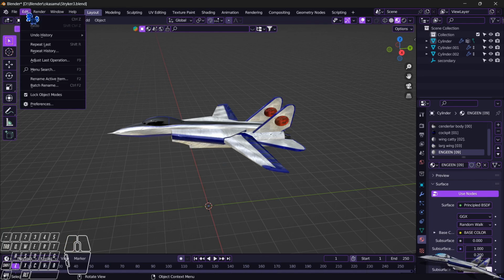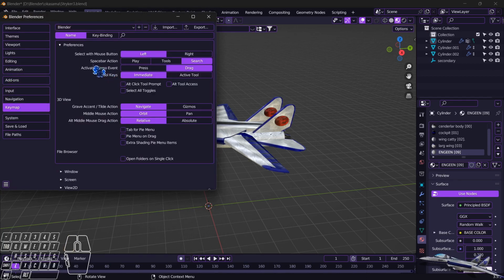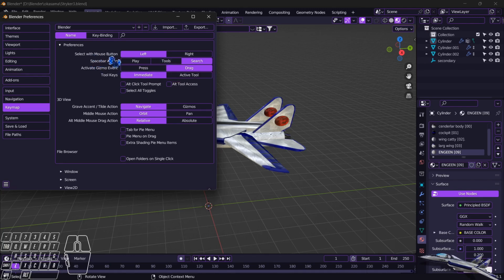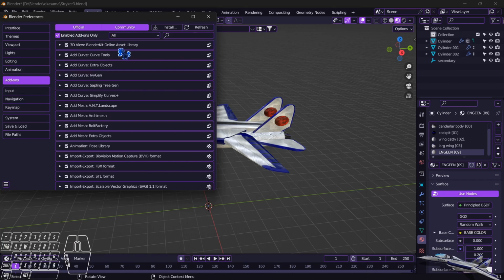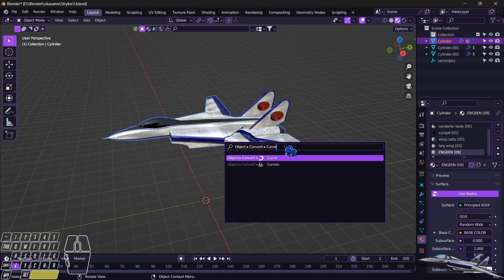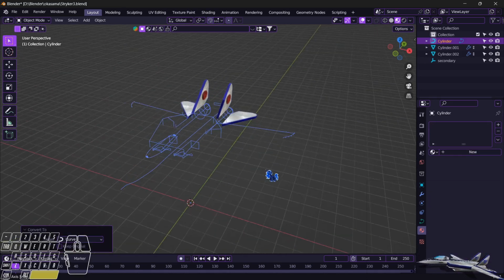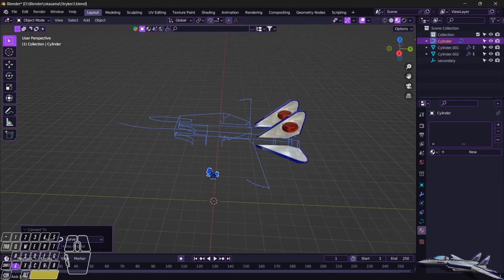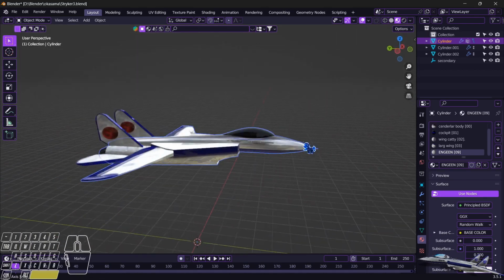Blender Basics: Spacebar Conversion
Forgive me for making this so late, but I have been asked how I got my spacebar to convert into a menu, rather than the play button for animation. In this video, I explain how to convert the spacebar, explain the original button "F3" and show off a few of the add-ons in my stash.